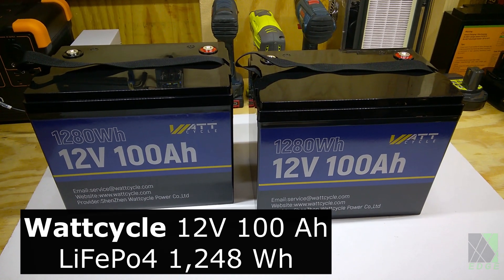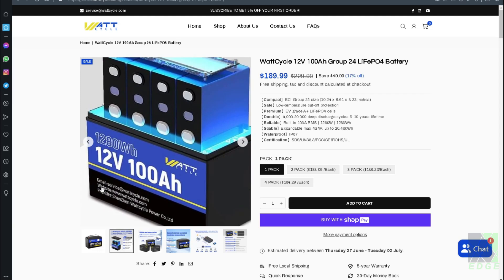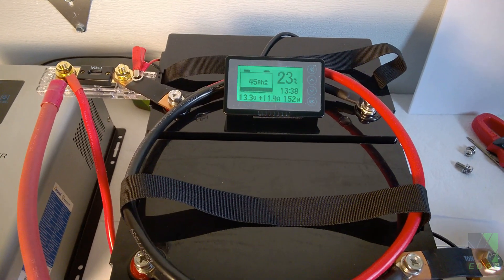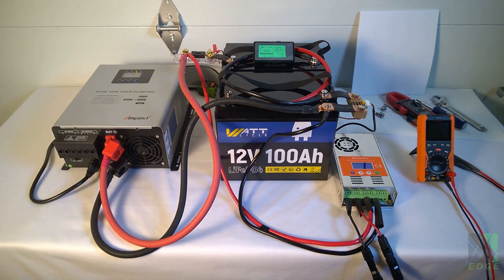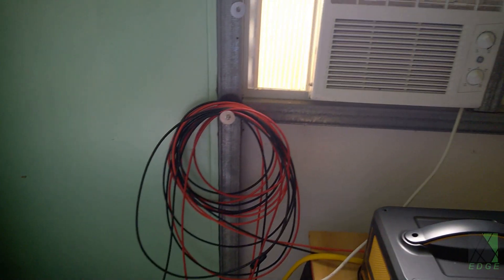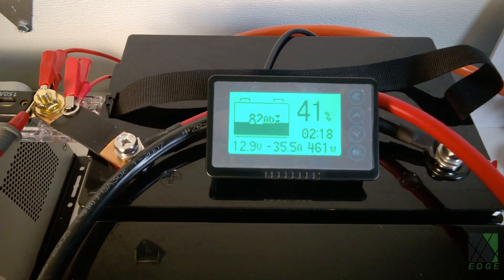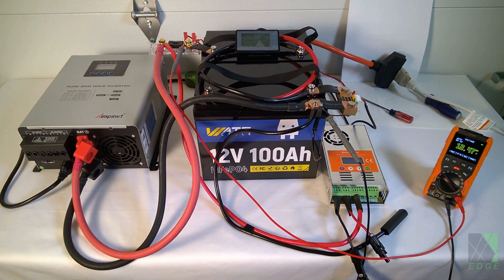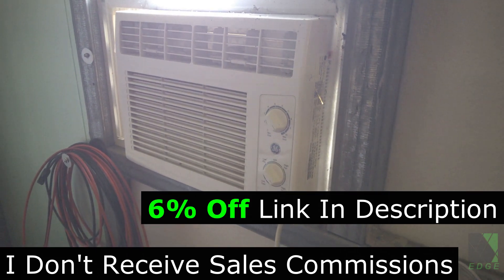Off Grid Solar Power for my Workshop! WattCycle 100ah LiFePo4 Test &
The solar workshop finally gets a battery upgrade - this is a full test and review of the WattCycle 100ah LiFePo4 batteries. I put the batteries through extensive cycle, capacity and load testing. Finally, they were installed with an inverter and solar charge controller as part of a permanent off grid power system in my workshop. They are running air conditioning, lights, dust filters, shop tools, computer and more.

Please note I don't receive commissions for sales of these batteries.